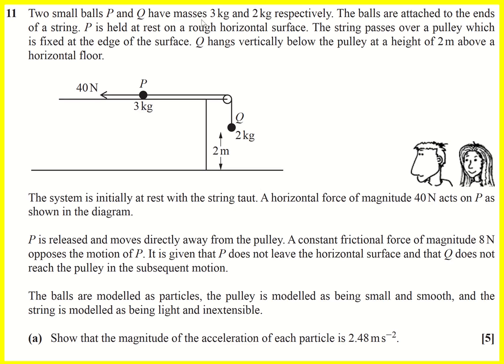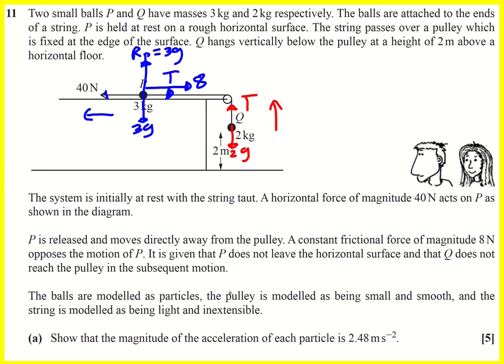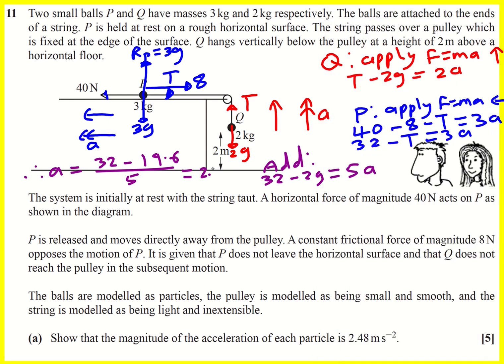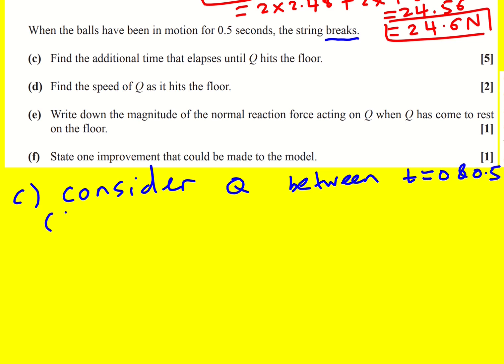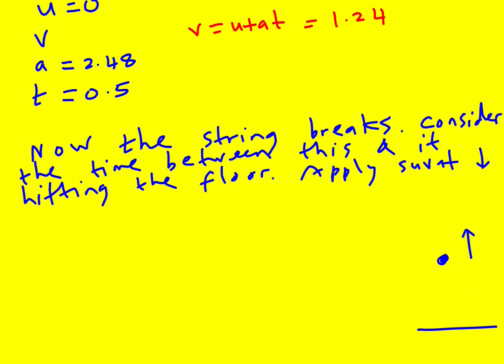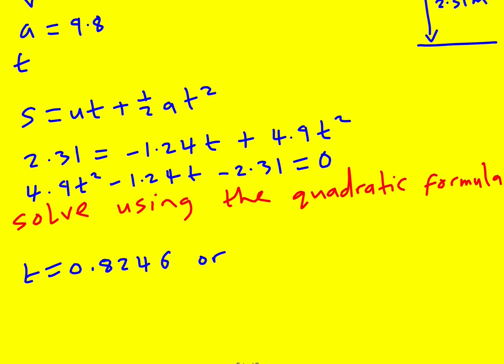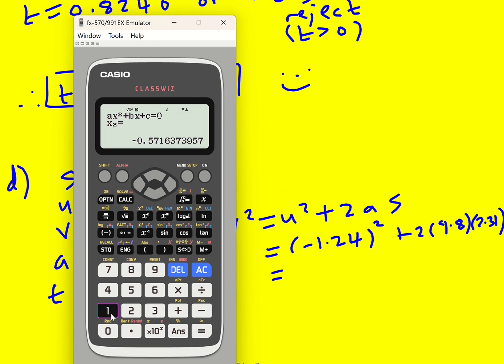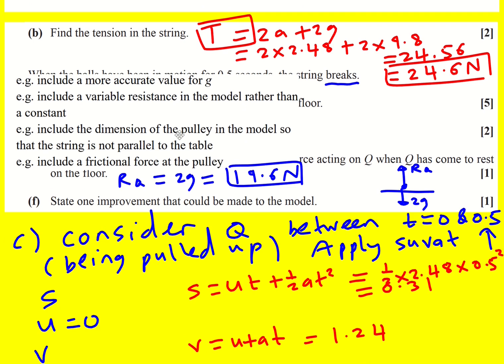AS OCR Jun 2019 paper 2 pure/mechs q11 (Maths AS Level)